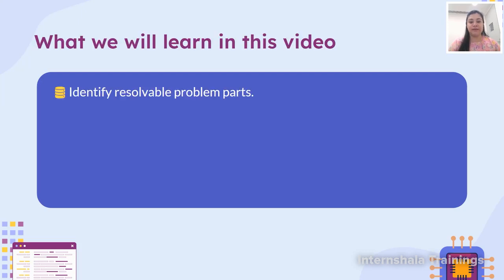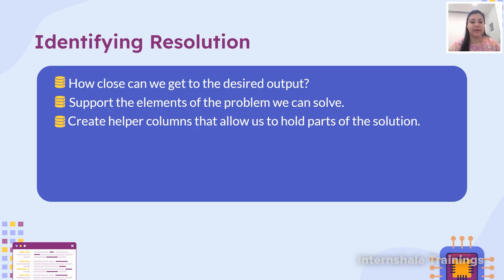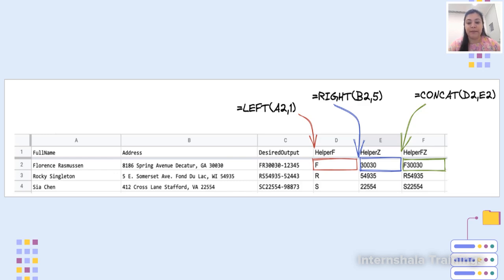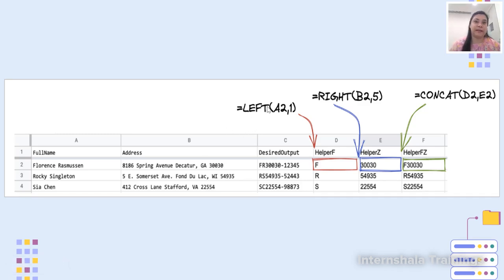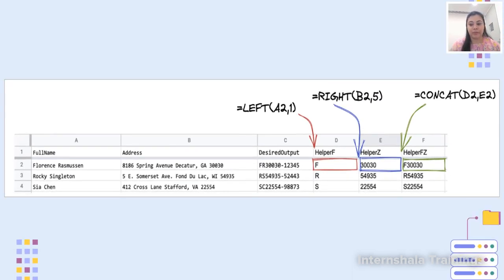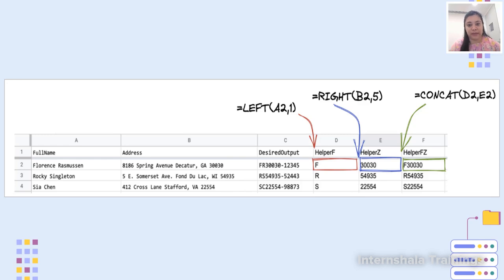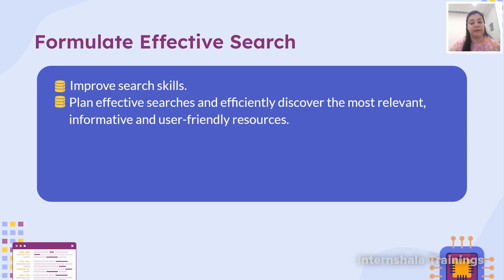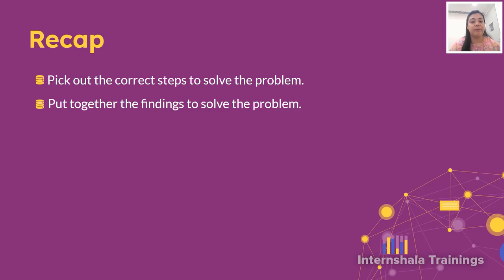9 Identifying Resolution And Formulating Searches 1